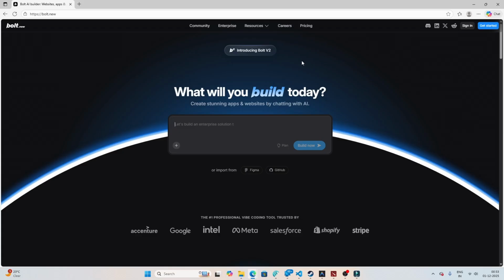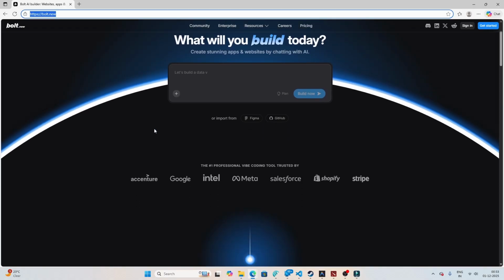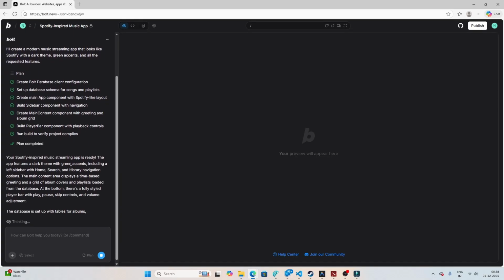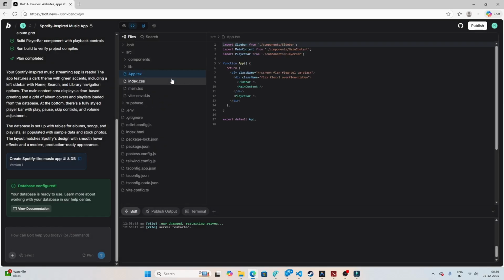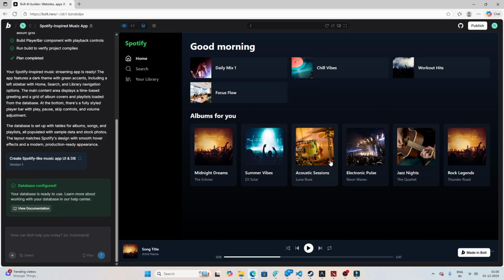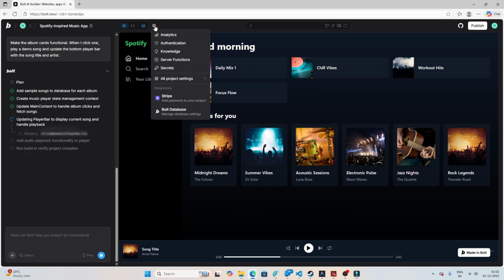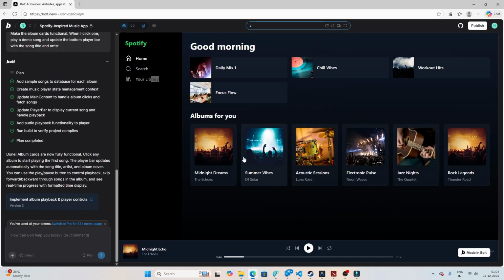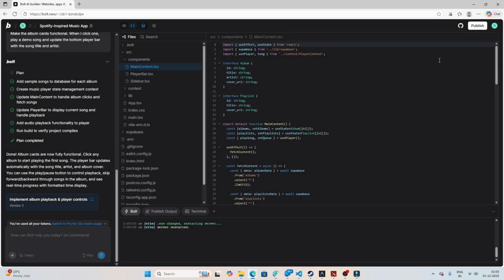I Built a Spotify Clone in 3 Minutes with Bolt.new (No Coding)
Is AI replacing developers? I tested the new AI coding tool Bolt.new to see if I could build a Spotify Clone in under 5 minutes without writing a single line of code.

The results were insane.